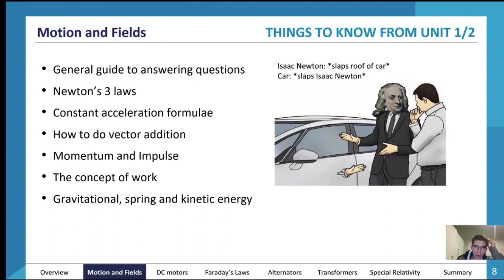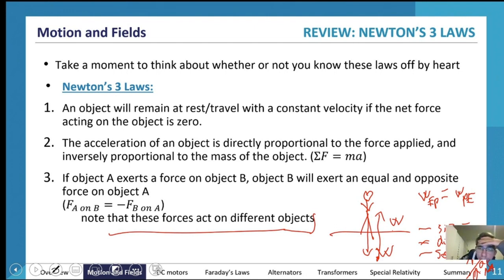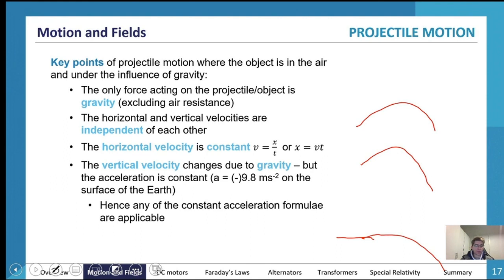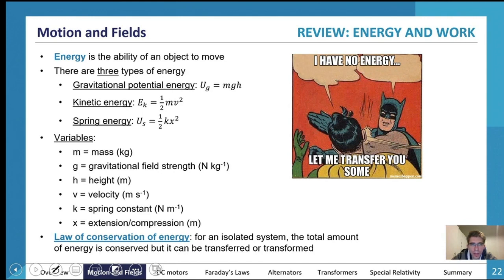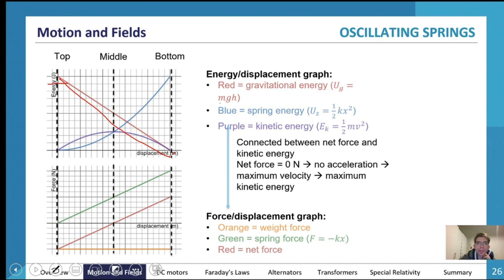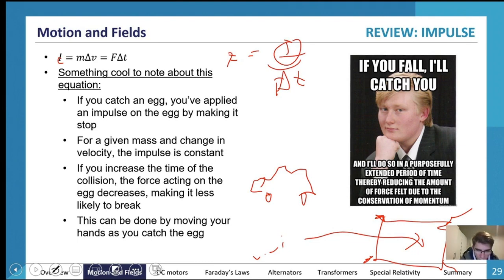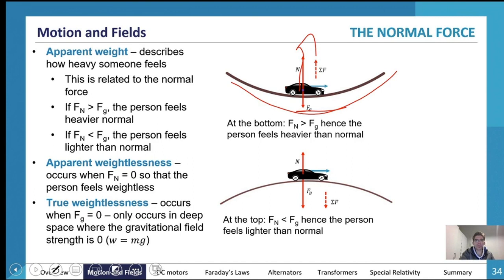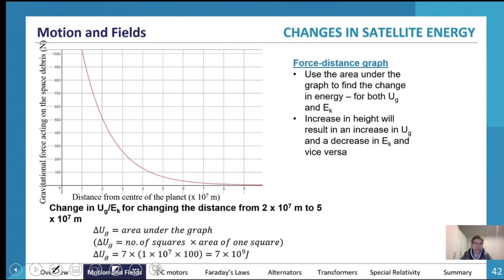Motion & Fields | VCE Physics 3&4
An expert summary on Motion & Fields for VCE Physics 3&4. Covers everything you need to know including; Newton's First Law, Newton's Second Law, Newton's Third Law, inertia, and more!